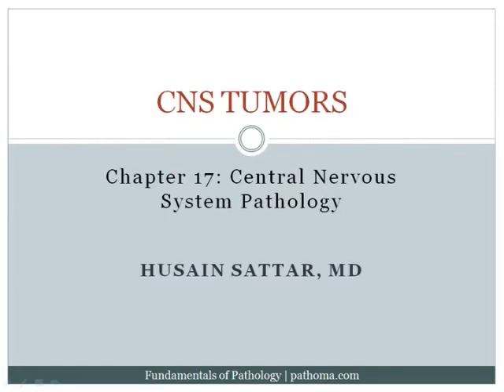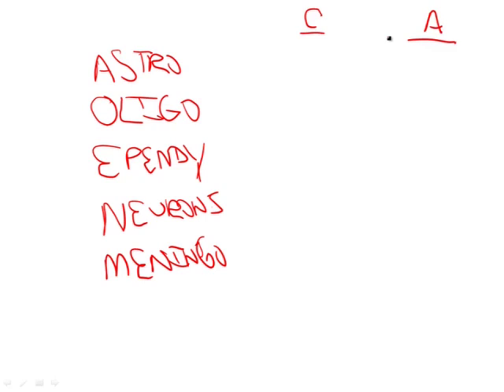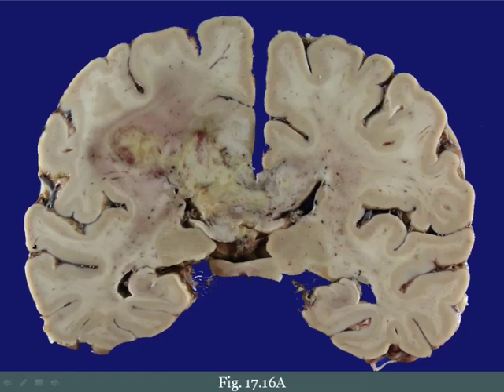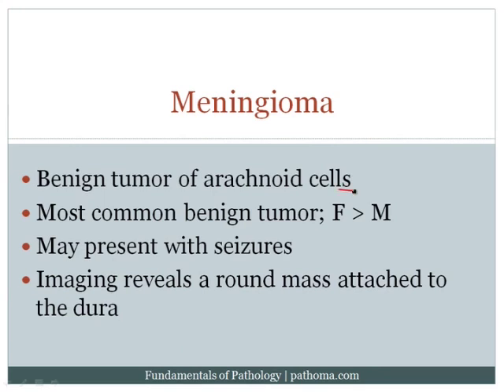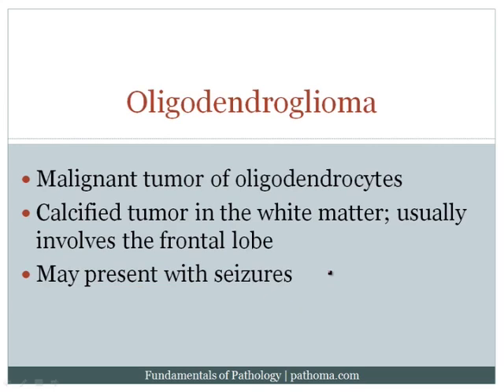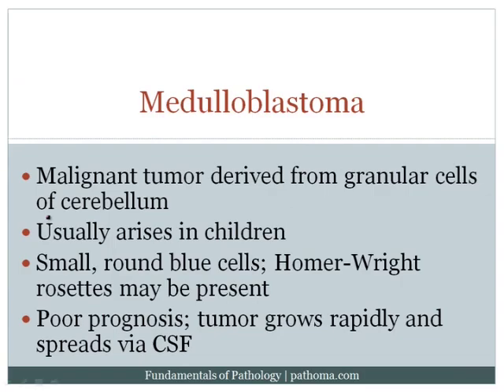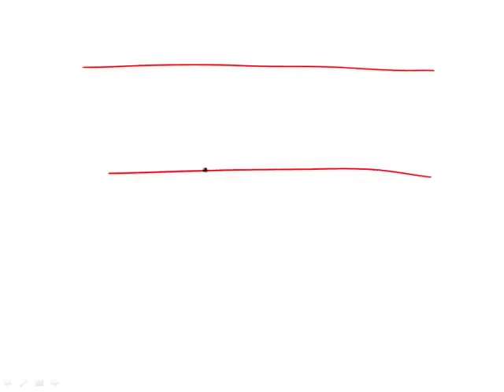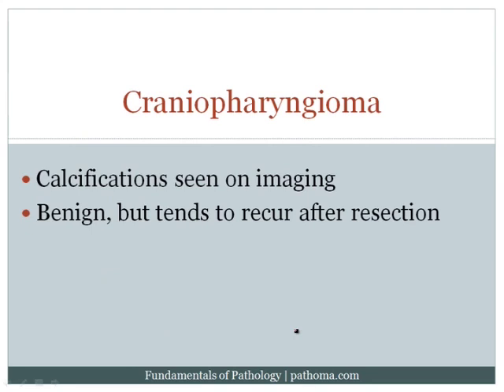#7 chapter 17 cns tumors